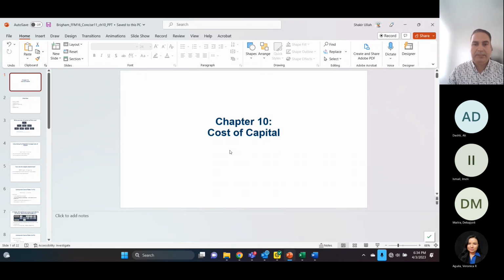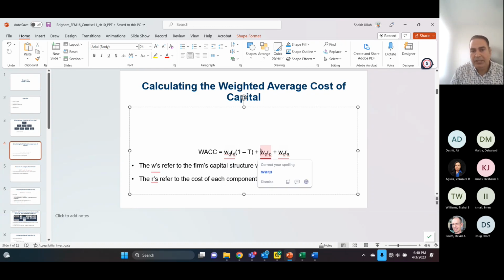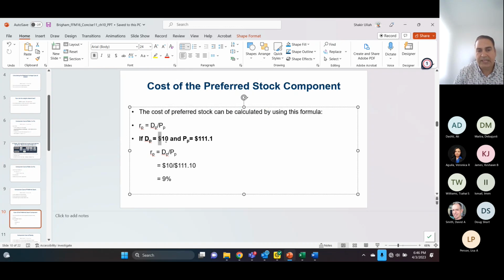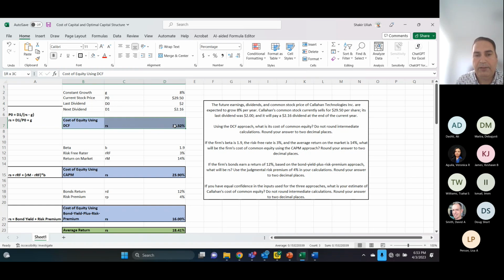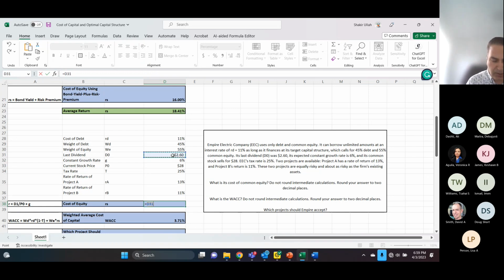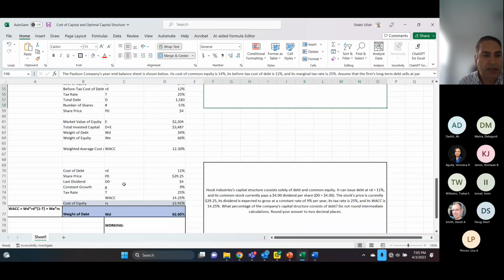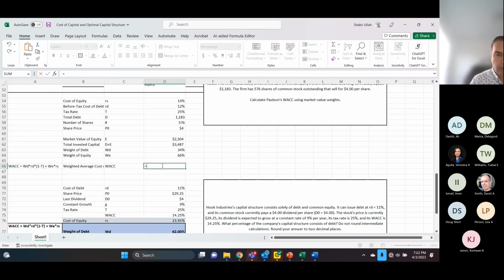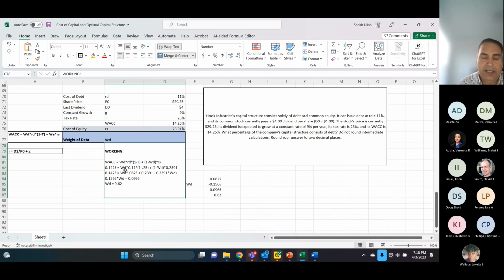Cost of Capital